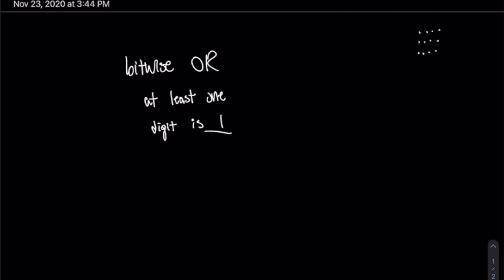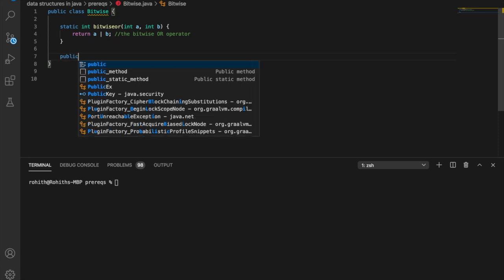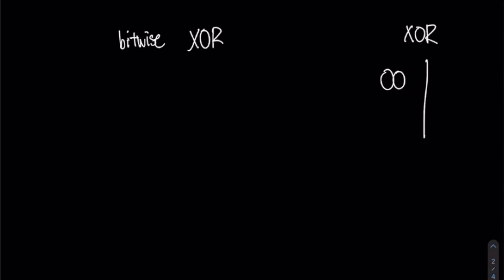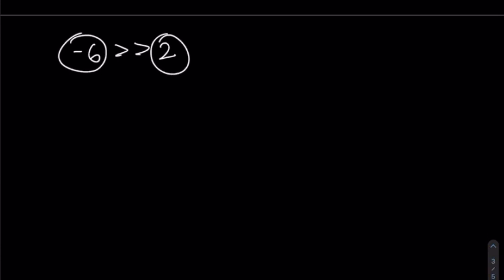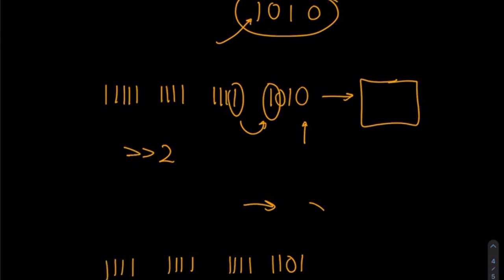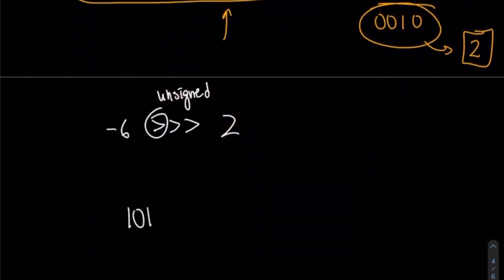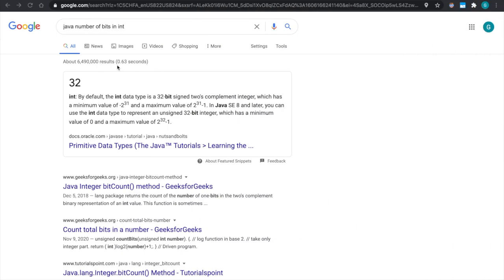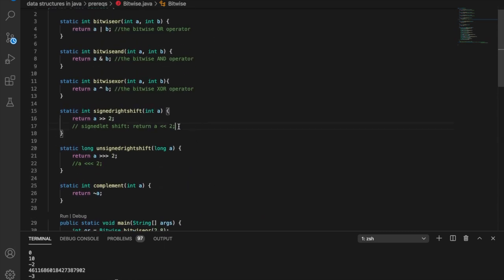How to do Bitwise Operations and Signed and Unsigned Shift Operators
In this video we'll be breaking down the basic bitwise operations: AND, OR, and XOR, go over the signed and unsigned shift operators, and implement each of these operations in java.

0:00 OR operation: concept
3:40 OR operation: java implementation
5:43 AND operation: concept
7:12 AND operation: java implementation
8:05 XOR operation: concept
9:53 XOR operation: java implementation
10:34 NOT operation: concept
12:22 Signed Right Shift: concept
18:51 Signed Right Shift: java implementation
20:06 Unsigned Right Shift: concept
25:02 Unsigned Right Shift: java implementation: int
27:18 Unsigned Right Shift: java implementation: long
28:16 NOT operation: java implementation
29:20 Unsigned and Signed Left Shift: concept
30:13 Thanks for watching!